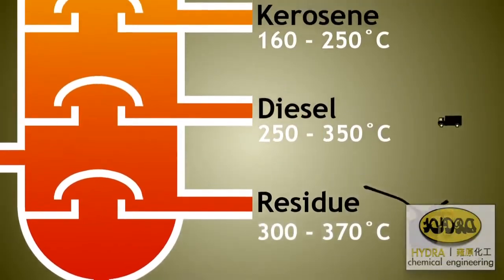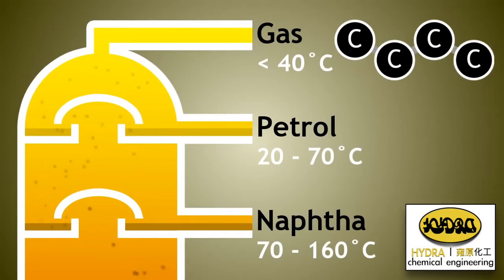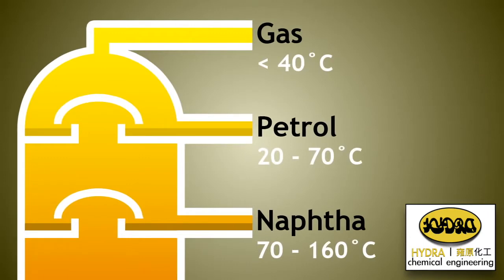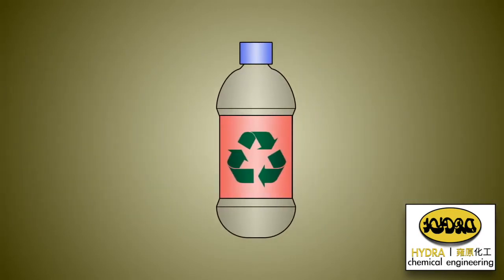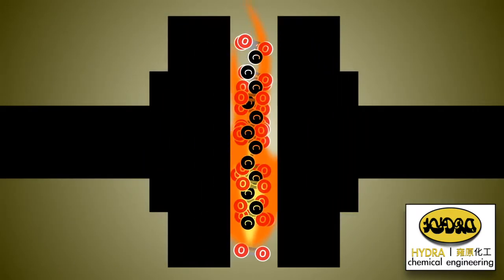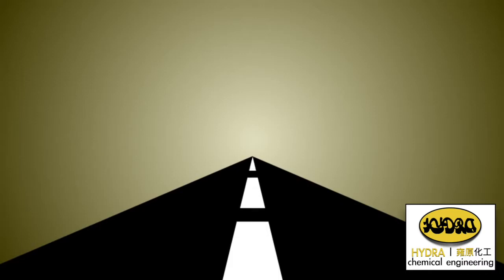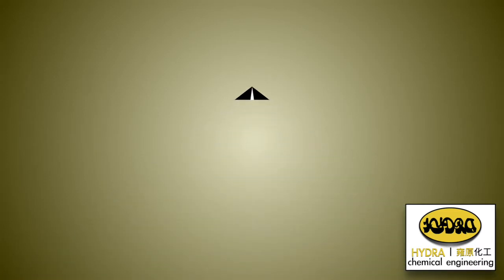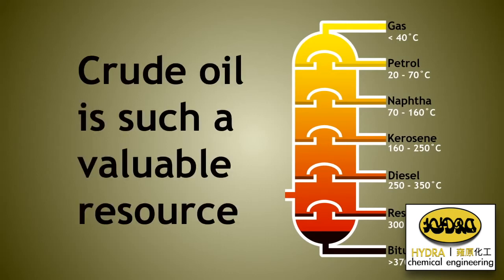HYDRA (雍原有限公司) : What are crude oil fractions? 原油馏分是什么？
Founded in 1978, HYDRA® petrochemical engineering services and chemical products for industrial processing is industry standard for over 40 years.  At HYDRA®, we provide a wide range of international business and trade services to help our clients succeed in the global marketplace.  Our experienced team of professionals offers expert guidance and support in areas such as import/export regulations, international logistics, market research, and more.  We understand the challenges of doing business abroad and are committed to helping our clients & suppliers navigate the complexities of international trade with confidence.

雍原有限公司成立於1978年，在化工產業方面，我們的服務和產品包含：化工工程顧問、專業定制設計及相關化學產品研發進出口。在雍原，我們提供廣泛的國際商業和貿易服務，幫助我們的客戶在全球市場取得成功。我們經驗豐富的專業團隊在進出口法規、國際物流、市場研究等領域提供專家指導與支援。我們了解在國外開展業務的挑戰，並致力於幫助我們的客戶充滿信心地應對國際貿易的複雜性。

1. HYDRA® Mass Transfers (雍原質量傳送工程設計)
2. HYDRA® Column Internals (雍原塔內件)
3. HYDRA® Random Packings (雍原散堆填料)
4. HYDRA® Catalyst Support (雍原催化瓷鋁球)
5. HYDRA® Abrasives (雍原工業磨料)
6. HYDRA® Industrial Clays (雍原工業粘土)
7. HYDRA® Chemicals (雍原化工原料)
8. HYDRA® Semiconductor Media (雍原半導體原料)